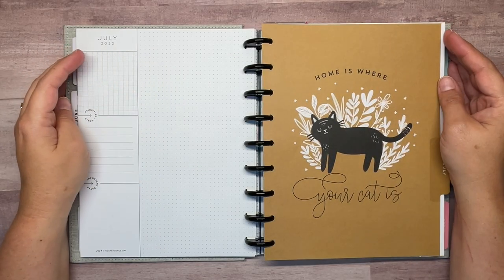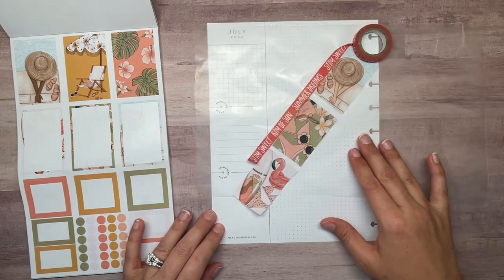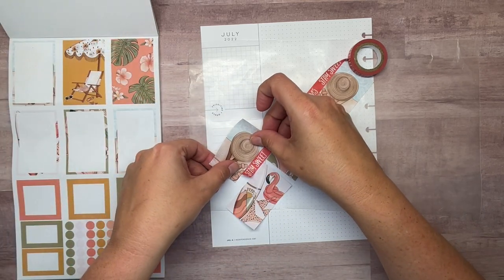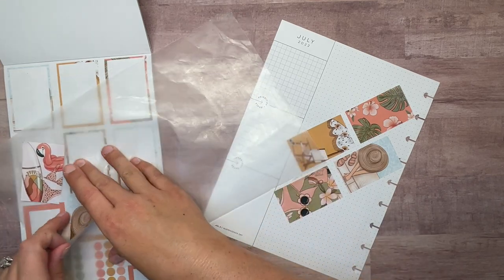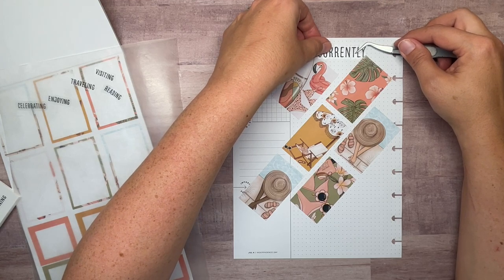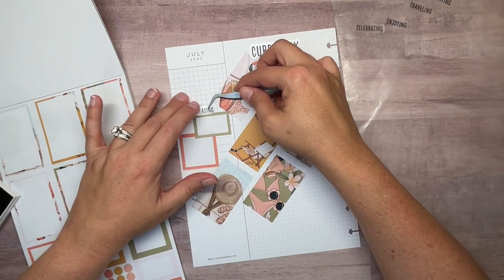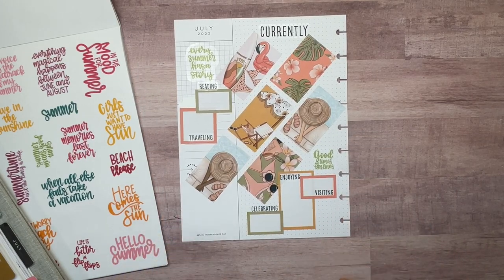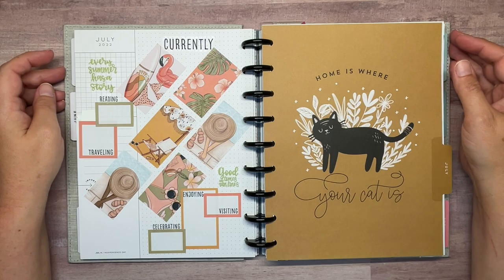PLAN WITH ME - CLASSIC HAPPY PLANNER - JULY CURRENTLY PAGE - SEASONAL BASICS BY KELL OF A PLAN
In this video, I'm planning the July Currently page in my classic catch all Happy Planner using the Seasonal Basics by Kell of a Plan along with Florals Vol. 1 by Ana Bean On A Mission. I hope you enjoy my video!

Florals Vol. 1 by Ana Bean On A Mission

Yoobi Scissors

EK Tools Precision Scissors

Tombow Mono Permanent Adhesive

Tomboy Mono Permanent Adhesive Refills

Tombow Mono Correction Tape